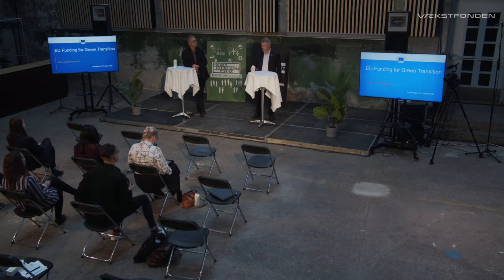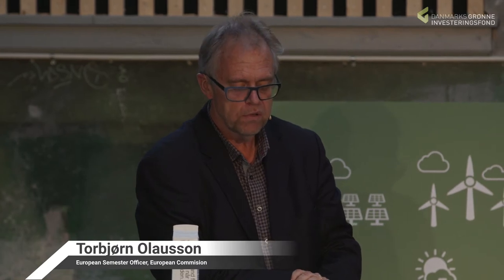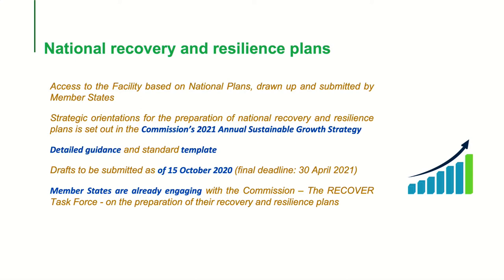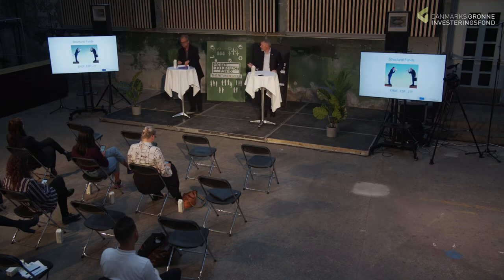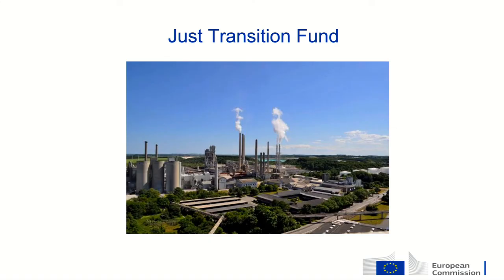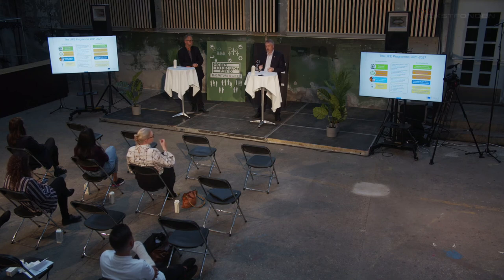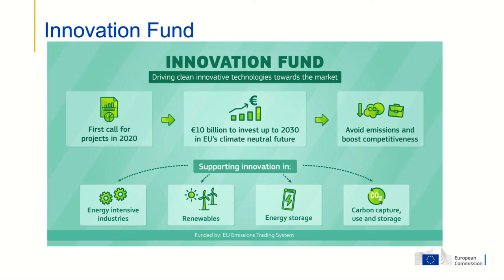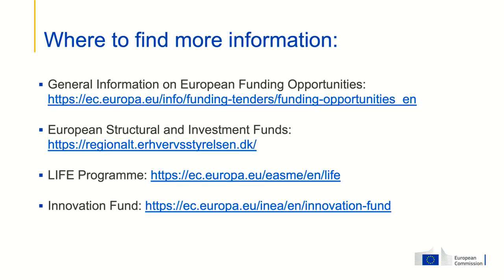Europe Green Deal Green Impact Week 2020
One of the main initiatives for European Commission is the Funding for the Green Transition to make Europe's economy sustainable and to ensure that Europe is going to be the very first climate-neutral continent.
SPEAKERS
Stefan Wellin - Deputy Head of Representation European Commission, Denmark
Torbjørn Olausson - European Semester Officer European Commission, Denmark

TRACKS
Green Deal